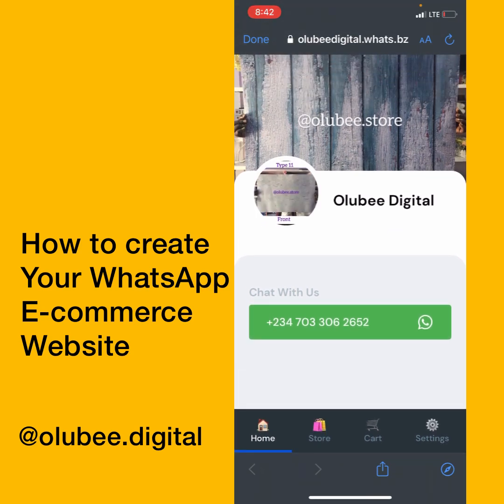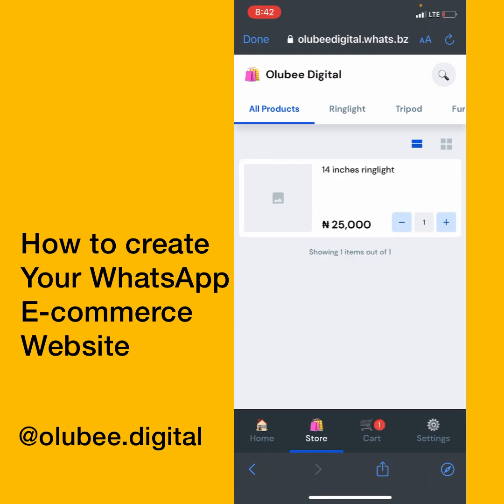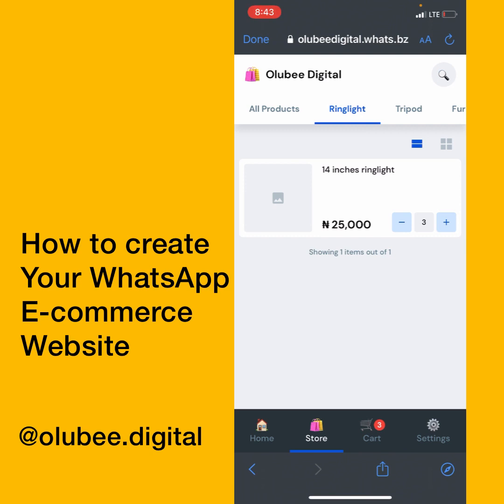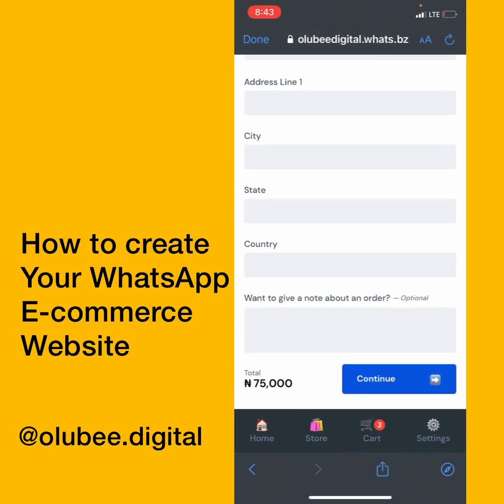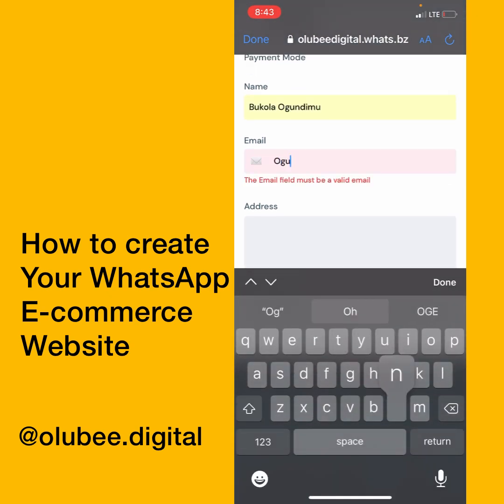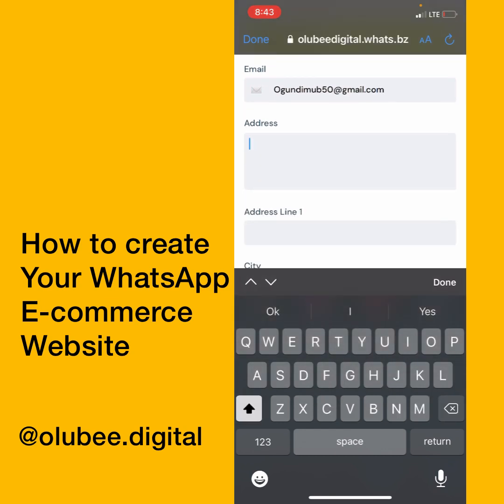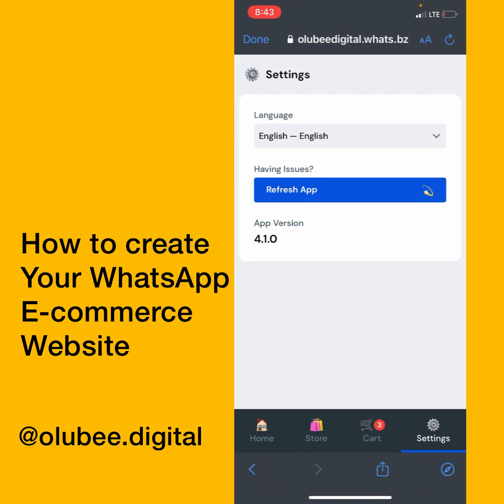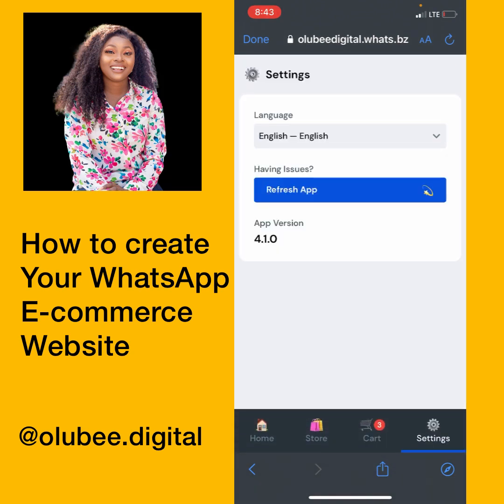How To Create Your WhatsApp E-COMMERCE Website!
In this video, I will be introducing you to an app that allows you to have an e-commerce website linked to your WhatsApp!
Interesting right?